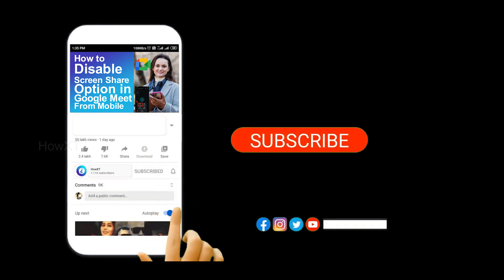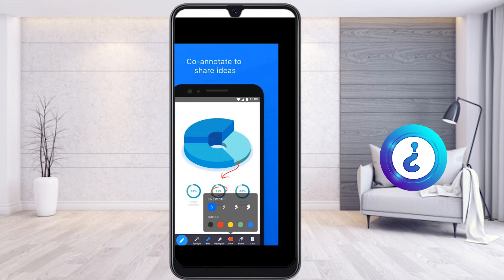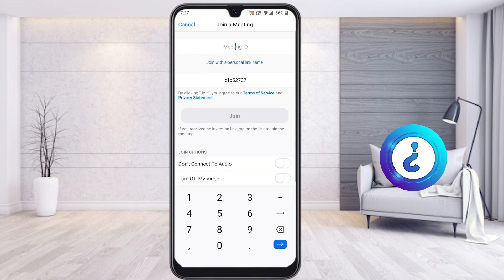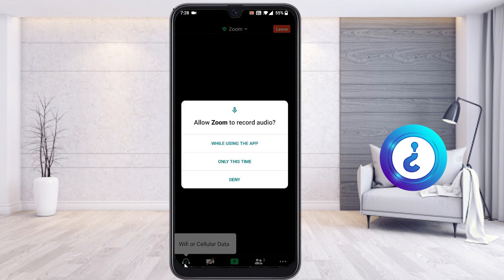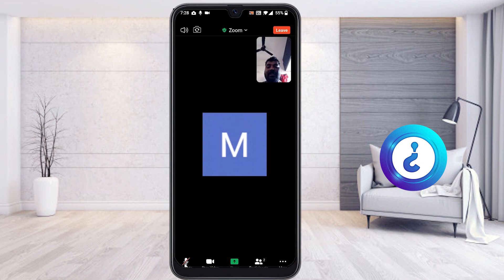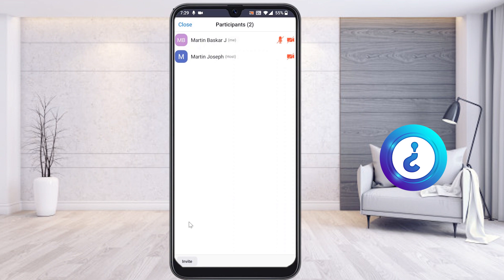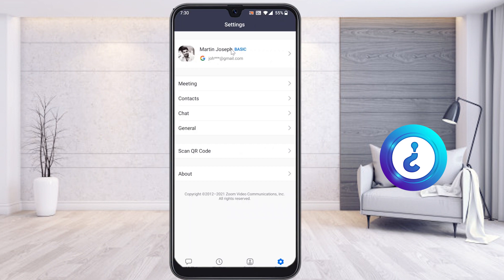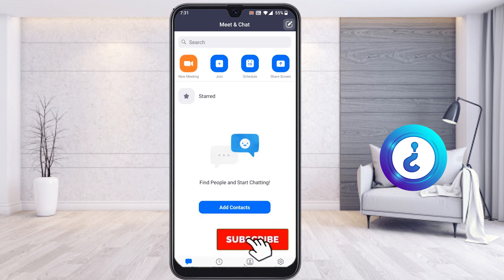How to install zoom mobile app new version 2022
This video tutorial will help you How to install zoom mobile app new version 2022